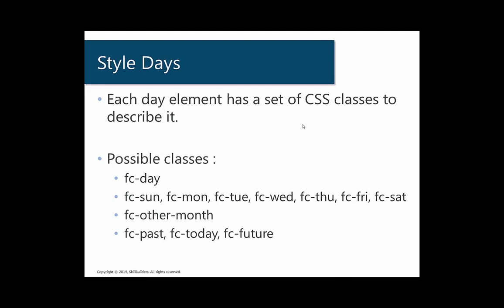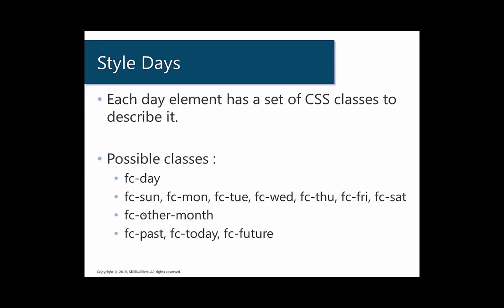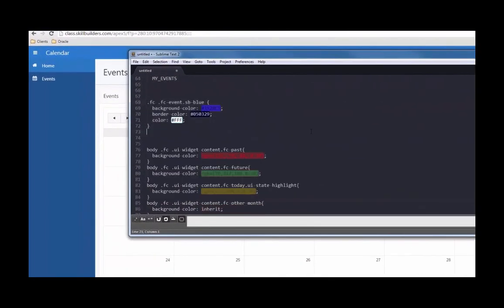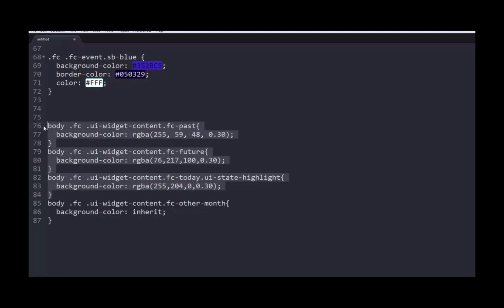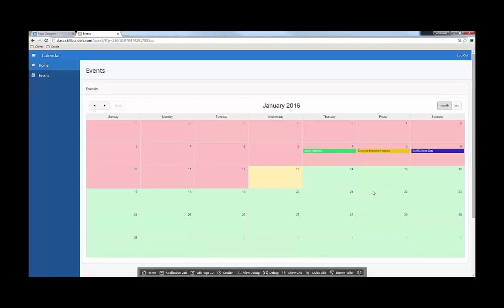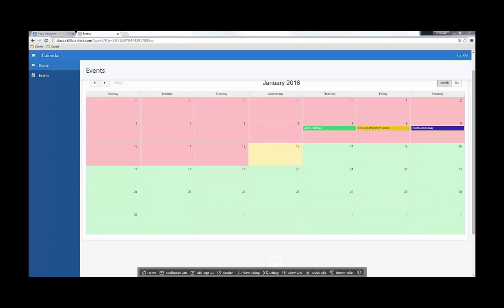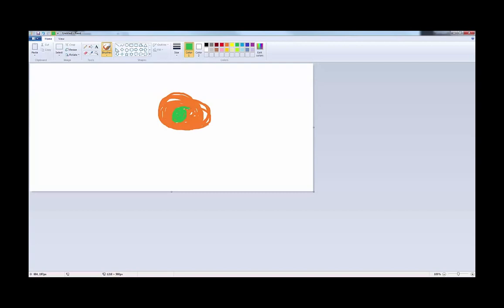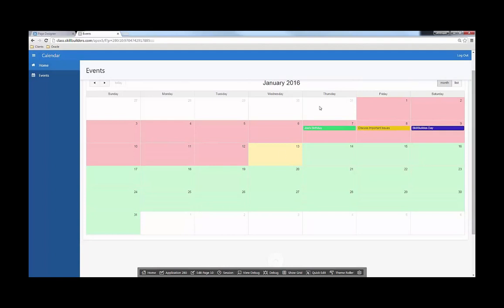How to Customize Calendars in Oracle APEX 5 Lesson 3 of 3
Learn how CSS can be used in an Oracle APEX application. In this lesson Certified APEX Expert Tyson Jouglet demonstrates how to style the days (e.g. custom colors) in your calendars with CSS. All 3 lessons in this series available, free,